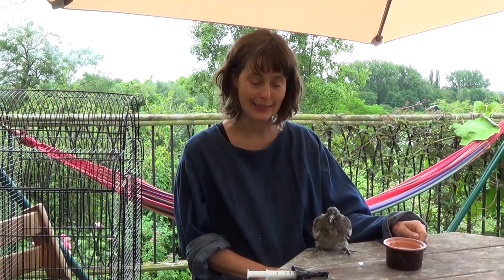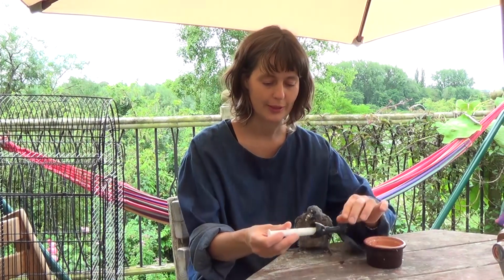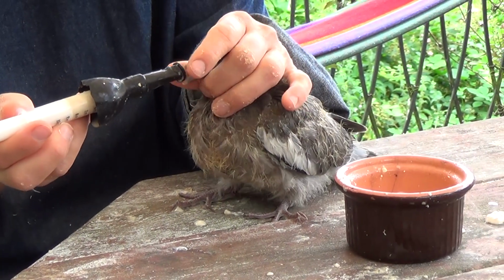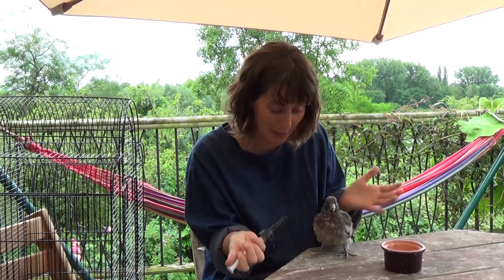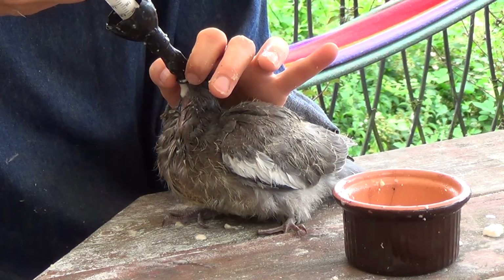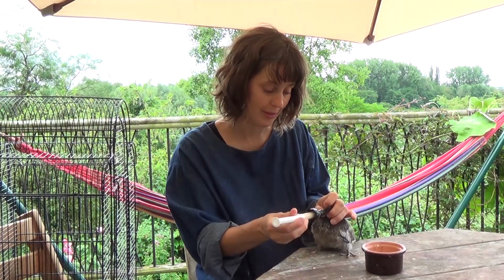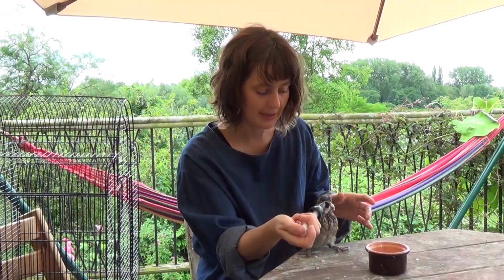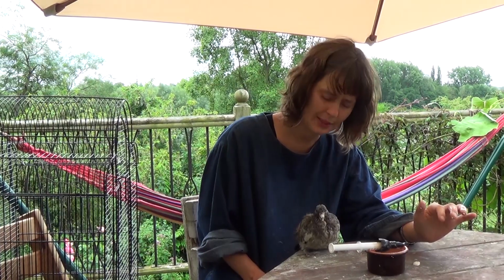Herefordshire Wildlife Rescue - How to feed and care for a baby pigeon.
Dr Sasha Norris feeds a baby pigeon with oats and vitamin milk. Applies to both wood and urban pigeons as well as collared doves and other doves.